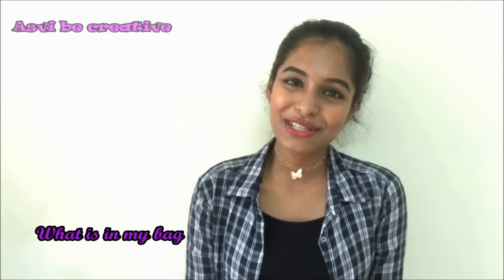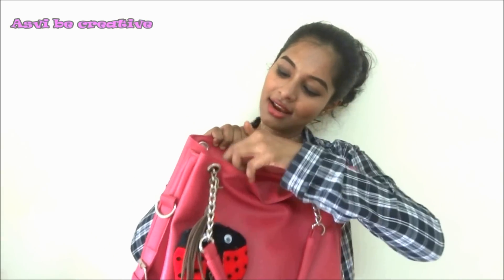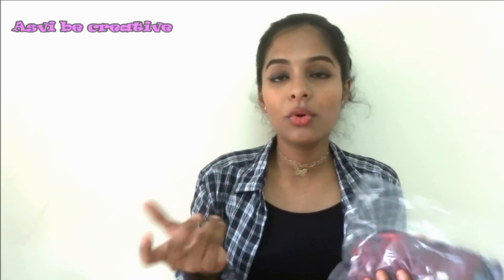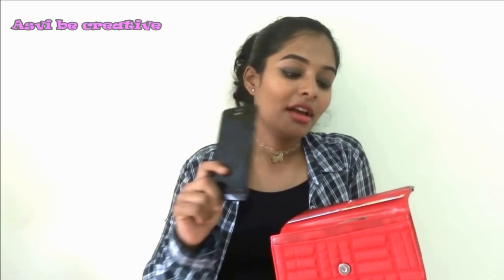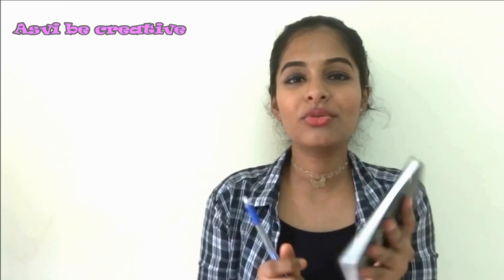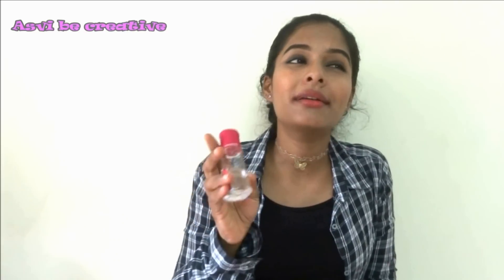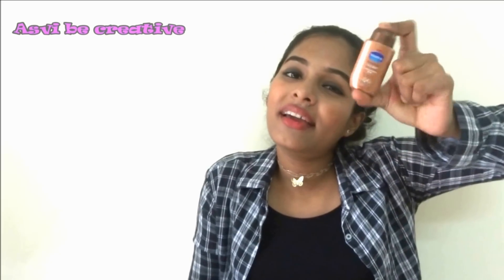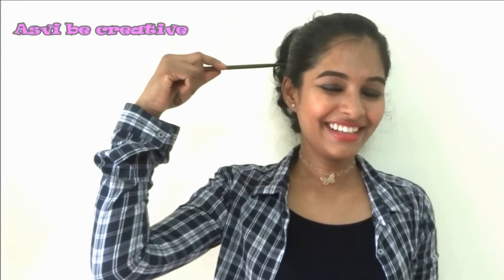What is in my bag| India| Daily Essentials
Hey guys..

This video is all about what is in my bag. I hope you all enjoy this!

I am a beginner to this you tube and so i am more into learning editing and trying to make better quality video. All hate and negativity will be blocked

Lots and lots of love,
Aswathy
XOXO